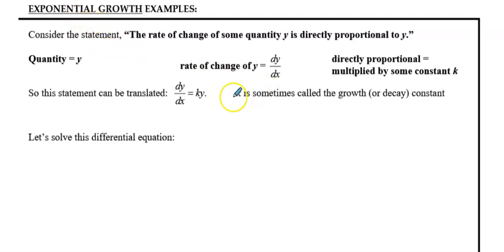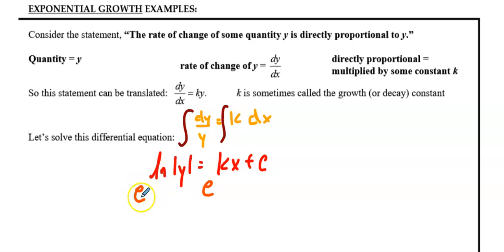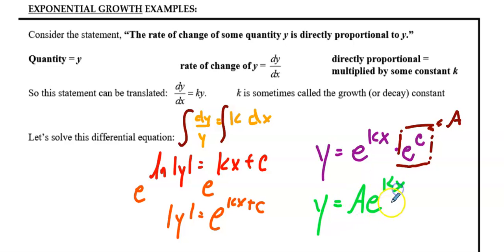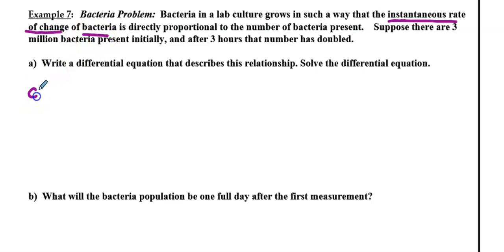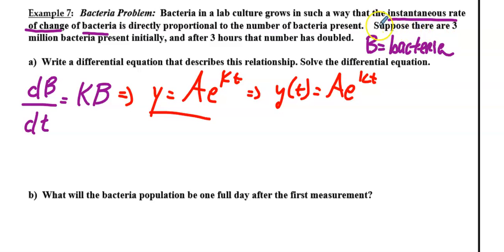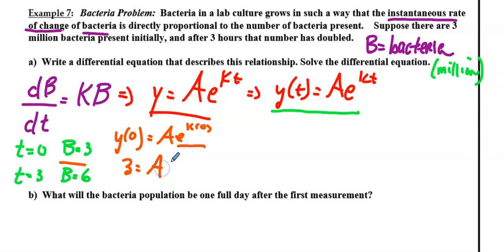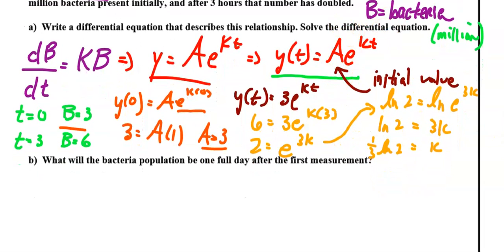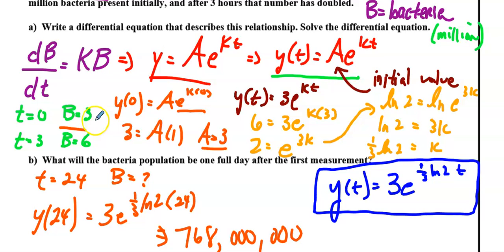AB Lesson 35 Part 3: Application to Differential Equations